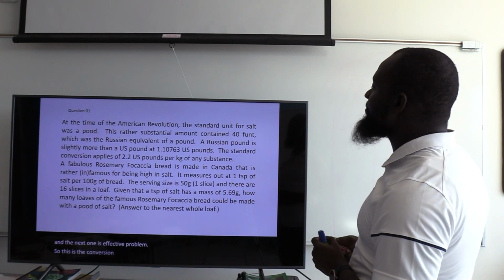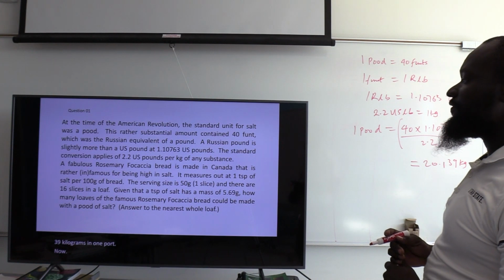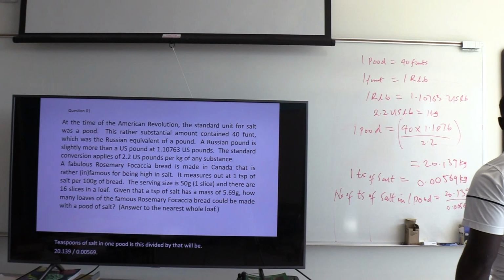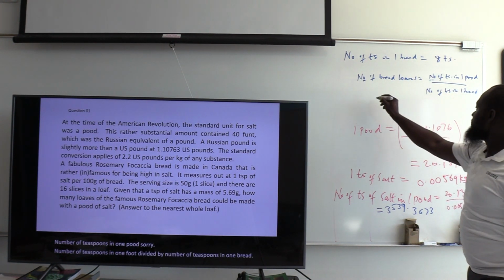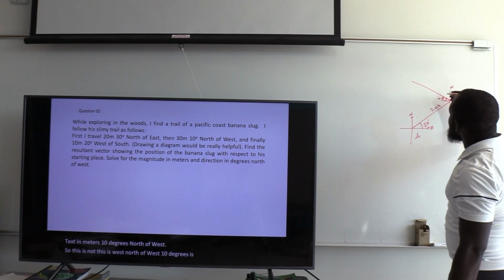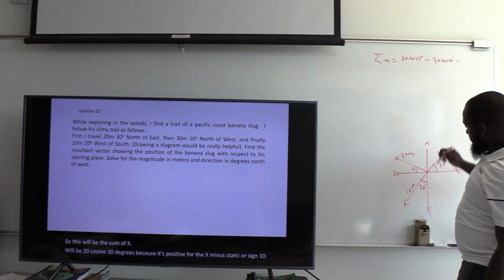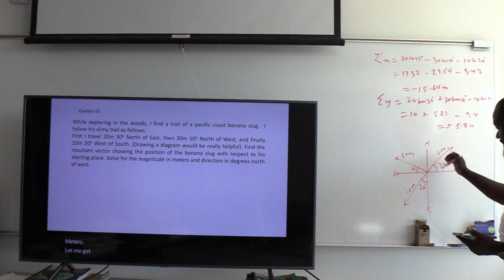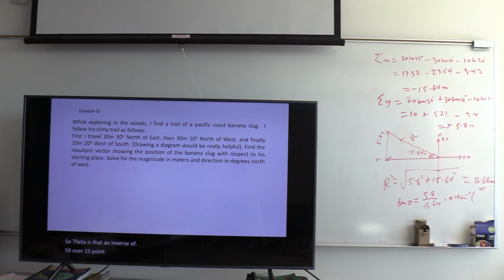USU PHYS2110 Recitation 1 Quiz Solution by Mubarak Ukashat